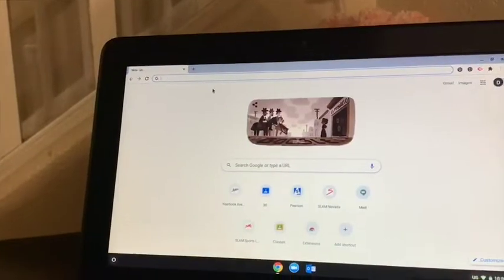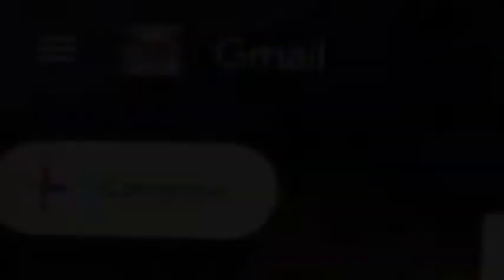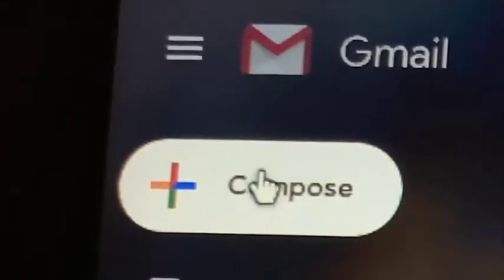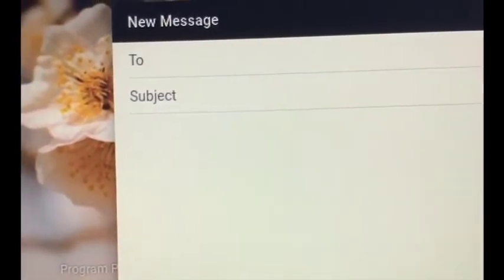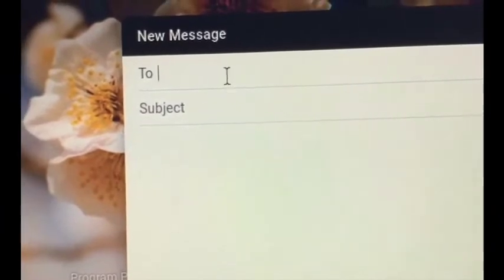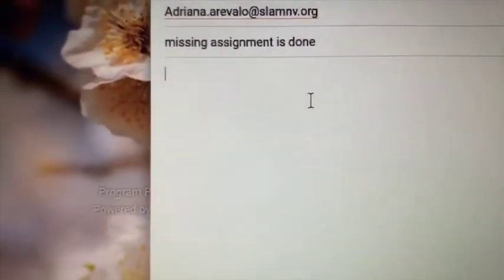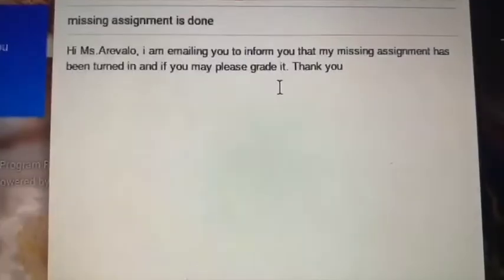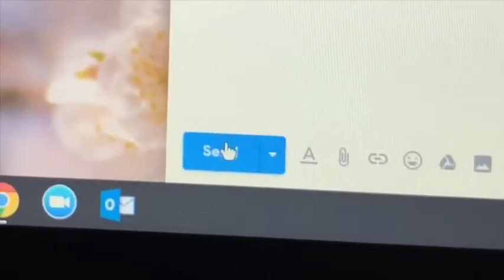BullsTV 09/29/20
Produced by VPIII (5)